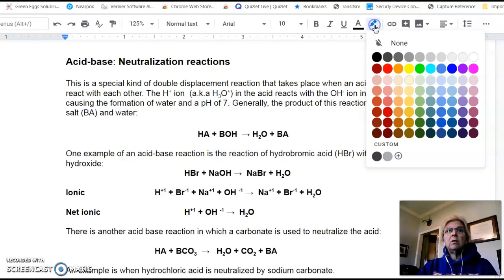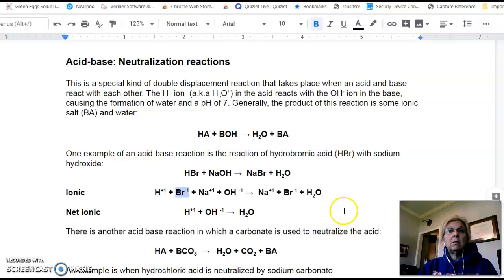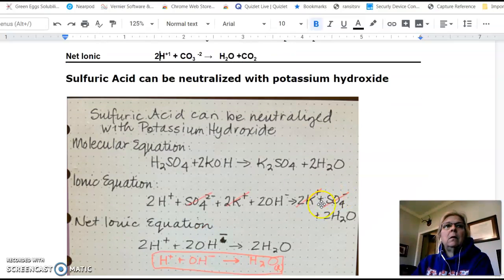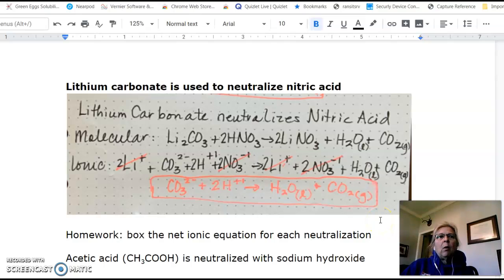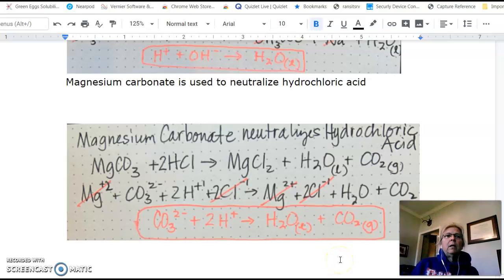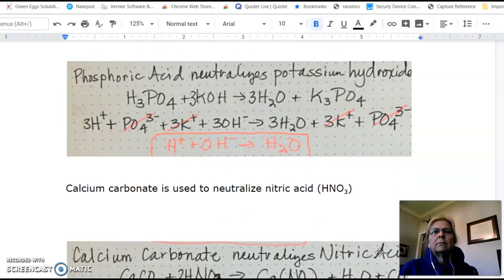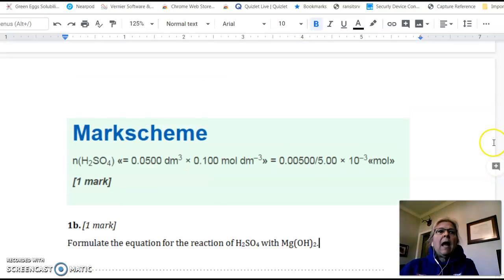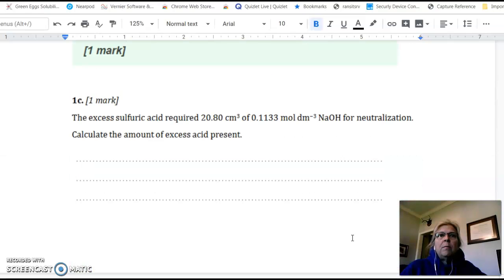Neutralization reactions part 1